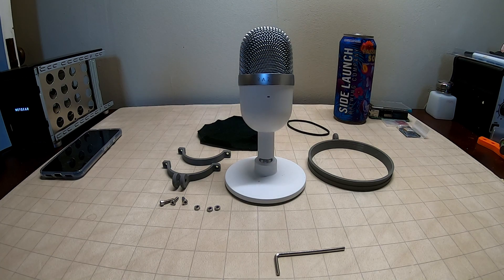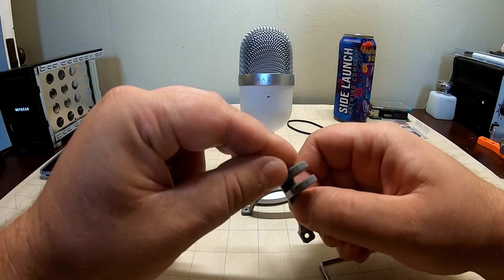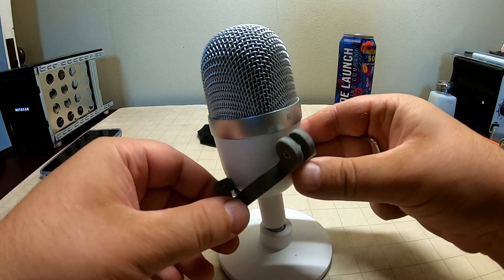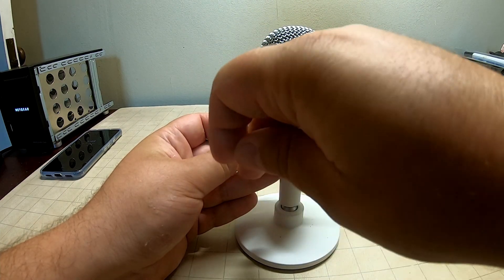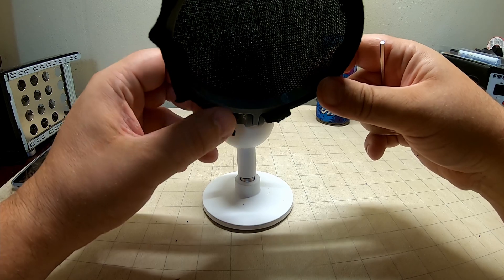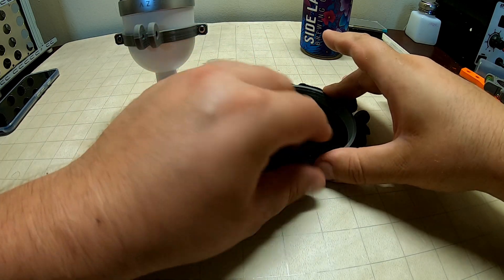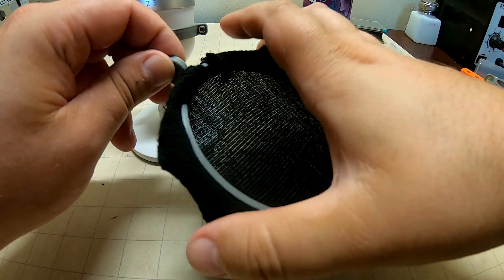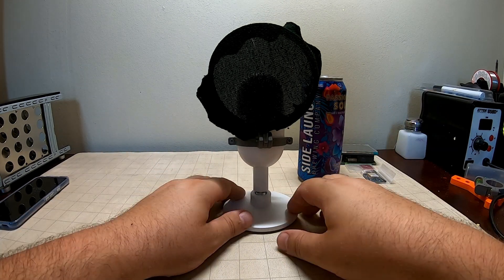3D Printed Razer Seiren Mini Pop Filter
This is my 3D printed Pop Filter for the Razer Seiren Mini.

It was designed in FreeCAD.

You will need:
3x M3 Nuts
3x M3 x8mm screws.